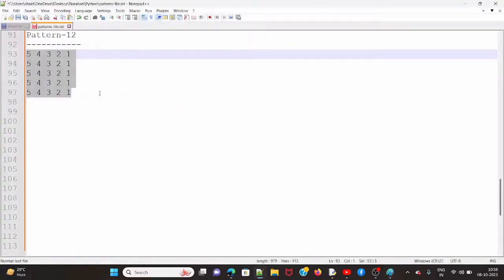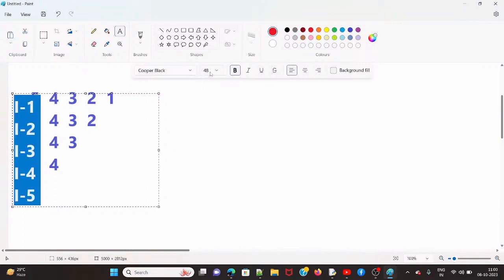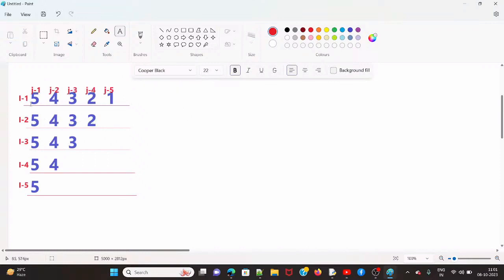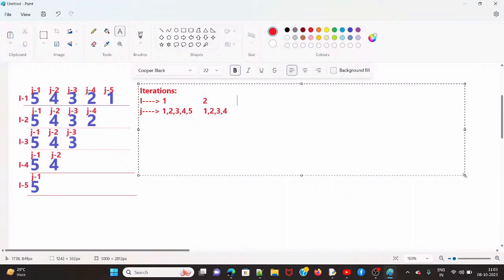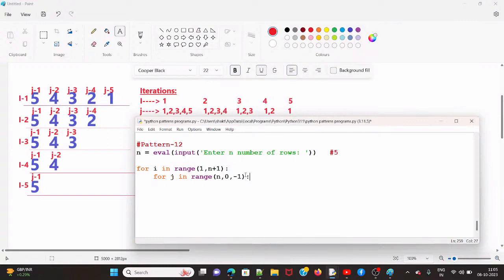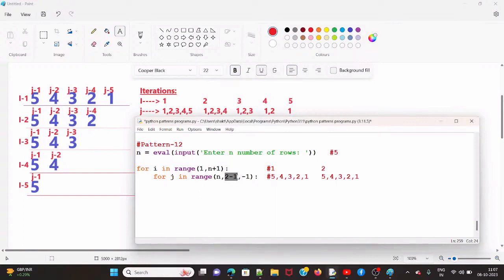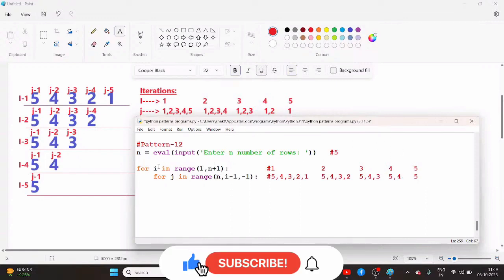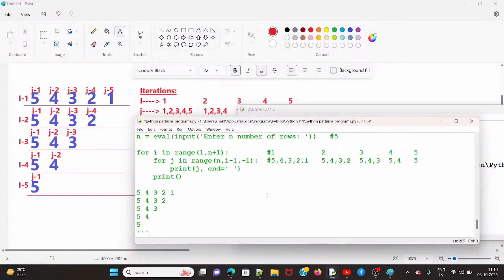#67:Narayana Tech House|| Python Pattern Program-13|| Mr. Narayana|| 9010607010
Hello Friends,
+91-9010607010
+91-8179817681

Ameerpet,
Hyderabad,
Telangana.